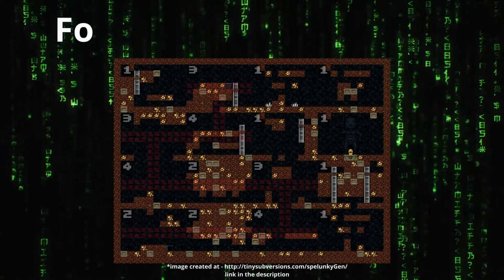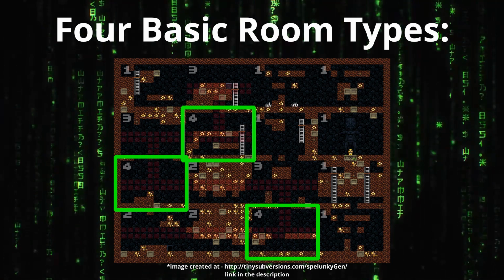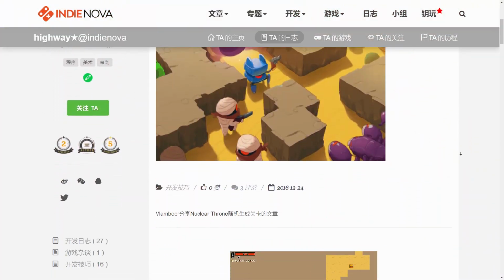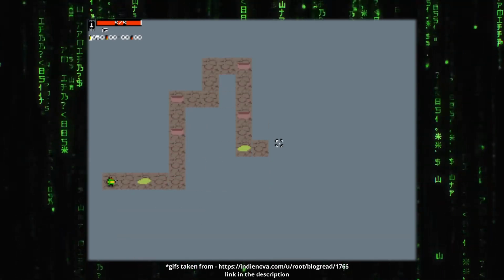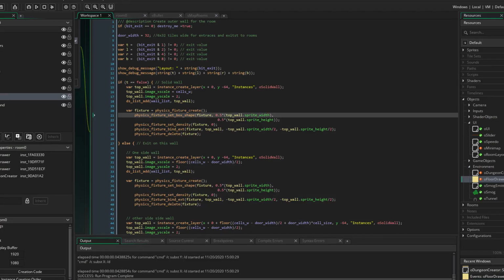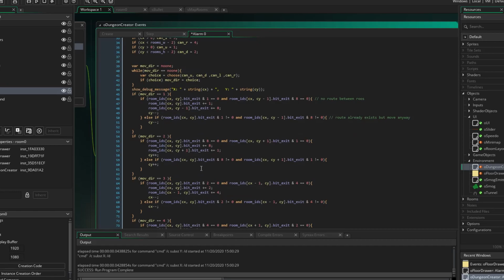Generating Worlds For Players To Get Lost In - Project Drifter Devlog #1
Kicking off work on Project Drifter with this devlog! I have been messing around with prototypes behind the scenes, and am now starting to develop this into a full game! This week, I am looking at creating a macro-layout for my game world levels. This is so that they are randomly generated and fit a nice connected structure!